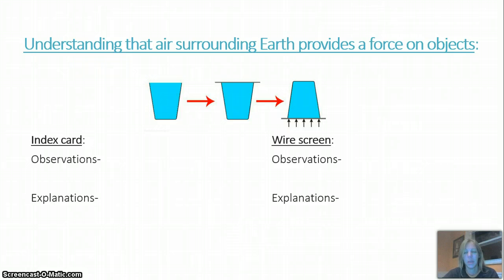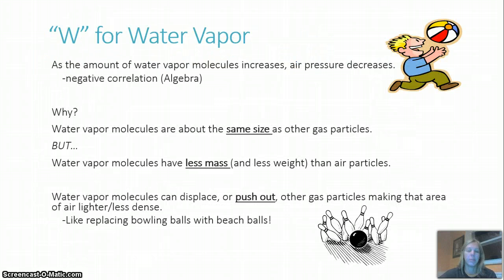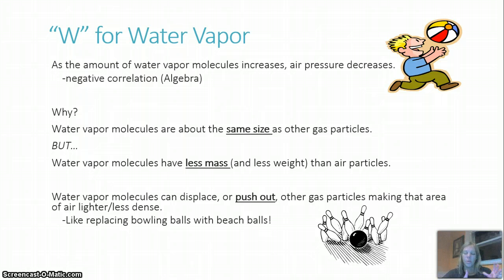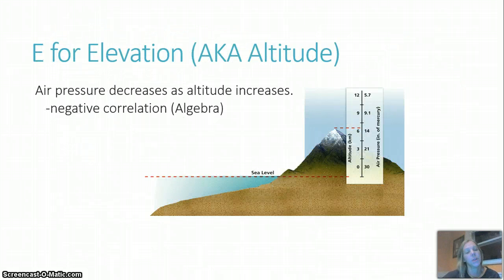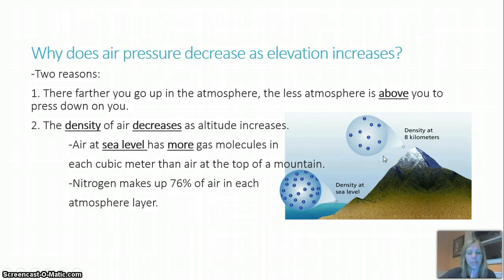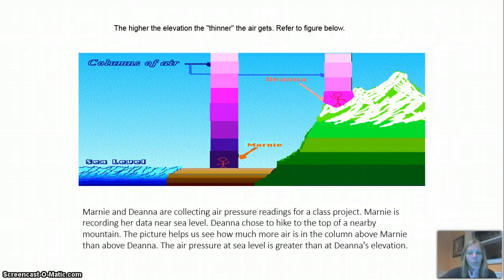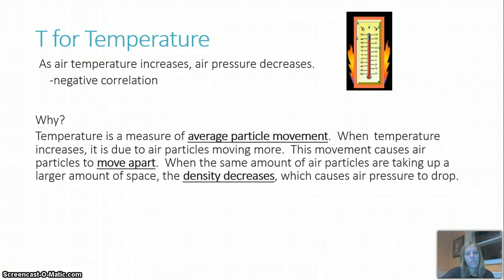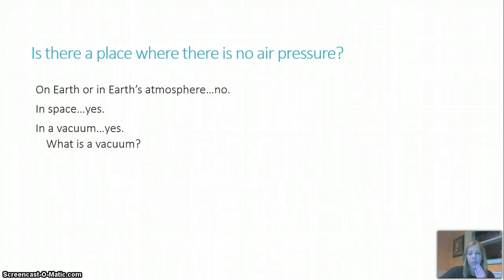Earth's Atmosphere Notes, Part 2